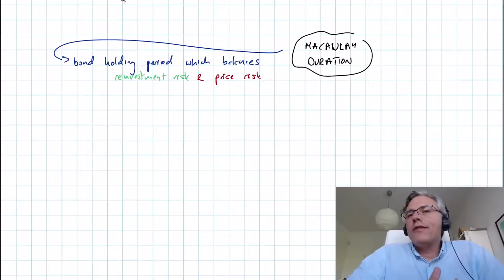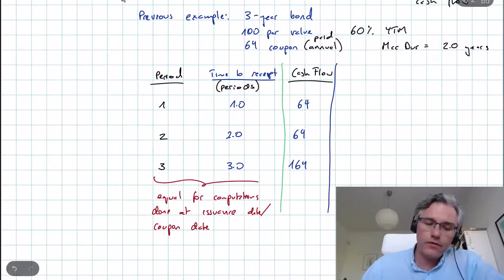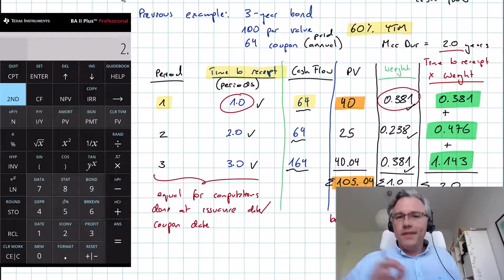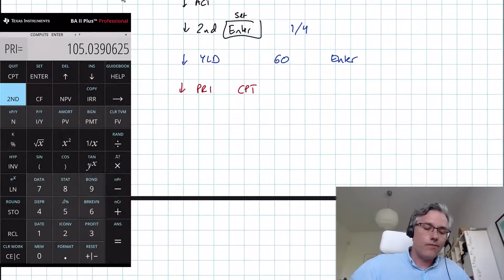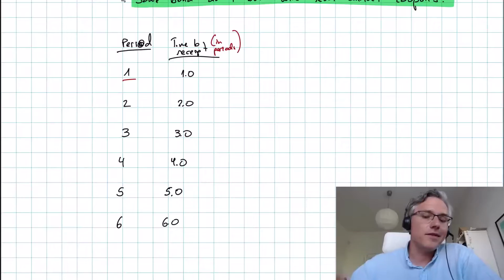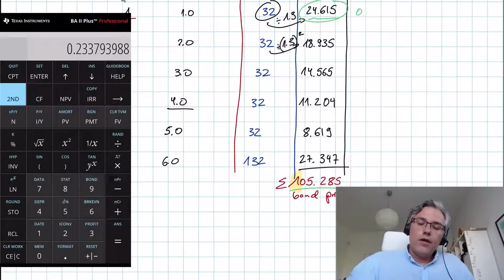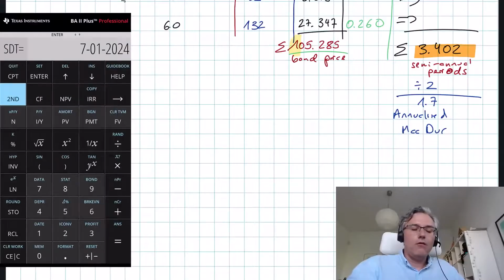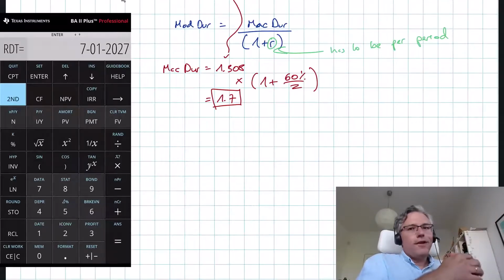Macaulay duration for the CFA Level 1 exam